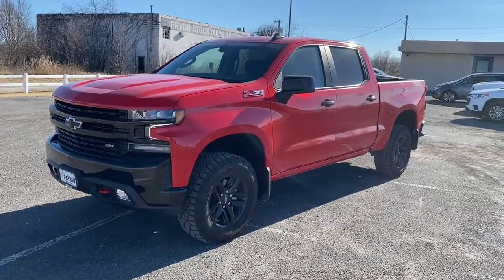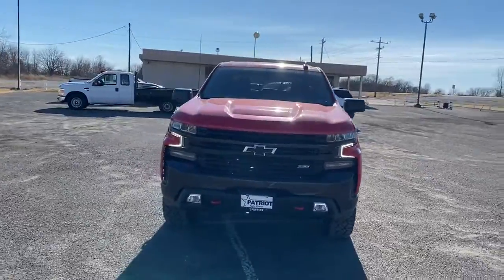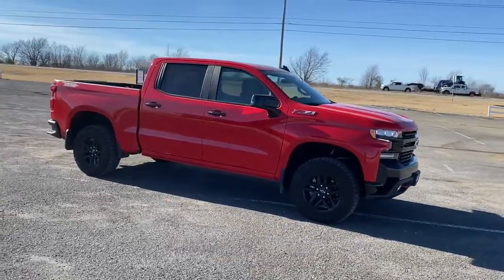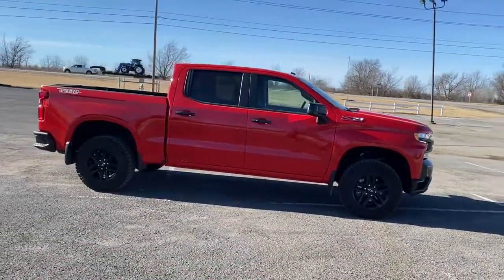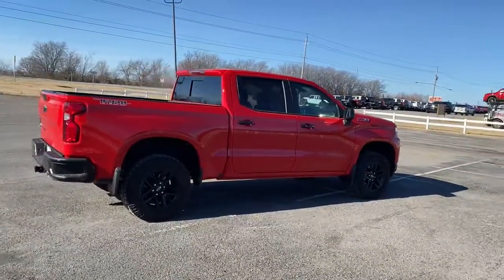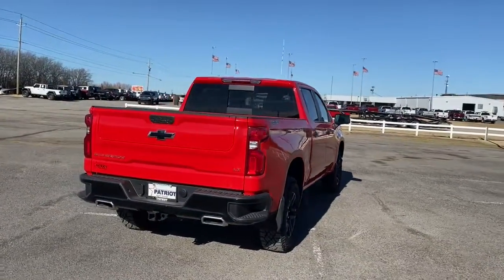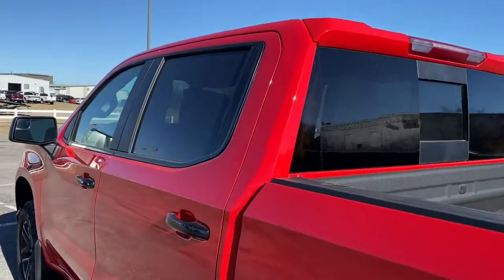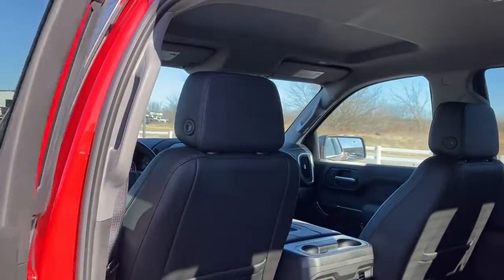2021 Chevrolet Silverado 1500 Edmond, Cushing, Stillwater, Shawnee, Chandler, OK PP1743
[LISTING _TYPE] 2021 Chevrolet Silverado 1500
2021 Chevrolet Silverado 1500 LT Trail Boss - Stock#: PP1743 - VIN#: 3GCPYFED8MG290107

Save THOUSANDS! We have the absolute BEST prices, BEST selection, and BEST service anywhere! We make buying your next vehicle FAST, FUN, and HASSLE-FREE! Our Professional Sales Consultants are the friendliest anywhere! We have financing for everyone that is fast and EASY! We will get you the best rate available for ALL types of credit! We also have an in-house financing department for challenged credit! We LOVE trades, all trades no matter what it is! Did you know we ship nationwide??! Now customers coast to coast can take advantage of our low prices! Ask us for more details!brbr**This 2021 Chevrolet Silverado 1500 LT Trail Boss is equipped with EcoTec3 5.3L V8 4WD**, ** and this Silverado 1500 is trimmed in Red Hot with Black interior**, 10-Speed Automatic, 4WD, Black Leather, 10-Way Power Driver Seat w/Lumbar, 120-Volt Bed Mounted Power Outlet, 120-Volt Instrument Panel Power Outlet, 12-Volt Rear Auxiliary Power Outlet, 2 USB Ports, 2 USB Ports (First Row), 3.23 Rear Axle Ratio, 4.2 Diagonal Color Display Driver Info Center, 4G LTE Wi-Fi Hot Spot Capable, 4-Wheel Disc Brakes, 6-Speaker Audio System, ABS brakes, Air Conditioning, Alloy wheels, All-Weather Floor Liner (LPO) (AAK), AM/FM radio: SiriusXM, Apple CarPlay/Android Auto, Auto-Locking Rear Differential, Automatic temperature control, Auxiliary External Transmission Oil Cooler, Bed Protection Package, Bluetooth For Phone, Brake assist, Chevrolet Connected Access Capable, Chevytec Spray-On Black Bedliner, Cloth Rear Seat w/Storage Package, Cloth Seat Trim, Color-Keyed Carpeting Floor Covering, Convenience Package II, Convenience Package w/Buckets Seats, Deep-Tinted Glass, Delay-off headlights, Driver door bin, Driver vanity mirror, Dual Exhaust w/Polished Outlets, Dual front impact airbags, Dual front side impact airbags, Dual-Zone Automatic Climate Control, Electric Rear-Window Defogger, Electrical Lock Control Steering Column, Electronic Cruise Control, Electronic Stability Control, EZ Lift Power Lock & Release Tailgate, Floor Mounted Center Console, Front anti-roll bar, Front Bucket Seats, Front Center Armrest w/Storage, Front dual zone A/C, Front fog lights, Front LED Fog Lamps, Front License Plate Kit, Front reading lights, Front wheel independent suspension, Fully automatic headlights, HD Radio, HD Rear Vision Camera, Heated door mirrors, Heated Driver & Front Outboard Passenger Seats, Heated front seats, Heated Steering Wheel, Heated steering wheel, Heavy-Duty Air Filter, High Gloss Black Grille, High Gloss Black Mirror Caps, Hill Descent Control, Hitch Guidance, Illuminated entry, Integrated Trailer Brake Controller, Keyless Open & Start, Leather Package, Leather Wrapped Steering Wheel, LED Cargo Area Lighting, LED Reflector Headlamps, Low tire pressure warning, Manual Tilt/Telescoping Steering Column, Molded Black Splash Guards (LPO), Multi-Flex Tailgate, Occupant sensing airbag, Off-Road Suspension w/2 Lift, OnStar & Chevrolet Connected Services Capable, Overhead airbag, Overhead console, Panic alarm, Passenger door bin, Passenger vanity mirror, Performance Red Recovery Hooks, Power Door Locks, Power door mirrors, Power driver seat, Power Front Windows w/Driver Express Up/Down, Power Front Windows w/Passenger Express Down, Power Rear Windows w/Express Down, Power Sliding Rear Window w/Rear Defogger, Power steering, Power windows, Preferred Equipment Group 2LT, Premium audio system: Chevrolet Infotainment 3, Premium Bose 7-Speaker Sound System, Radio data system, Radio: Chevrolet Infotainment 3 Plus System, Radio: Chevrolet Infotainment 3 System, Rear Dual USB Charging-Only Ports, Rear reading lights, Rear seat center armrest, Rear step bumper, Rear Vision Camera, Rear Wheelhouse Liners, Rear window defroster, Remote keyless entry, Remote Vehicle Starter System, Security system, SiriusXM Radio, Speed control, Speed-sensing steering, Split folding rear seat, Standard Tailgate, Steering Wheel Audio Controls, Steering wheel mounted audio controls, Suspensi
Bed Protection Package,Cloth Rear Seat w/Storage Package,Convenience Package II,Convenience Package w/Buckets Seats,Leather Package,Preferred Equipment Group 2LT,Suspension Package,Trailering Package,Up-Level Rear Seat w/Storage Package,2 USB Ports (First Row),6-Speaker Audio System,AM/FM radio: SiriusXM,HD Radio,Premium audio system: Chevrolet Infotainment 3,Premium Bose 7-Speaker Sound System,Radio data system,Radio: Chevrolet Infotainment 3 Plus System,Radio: